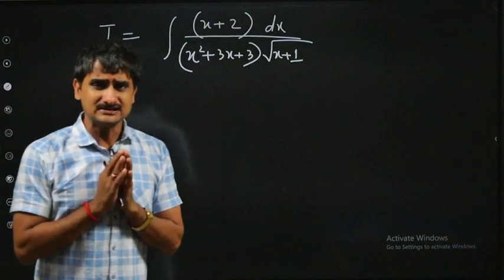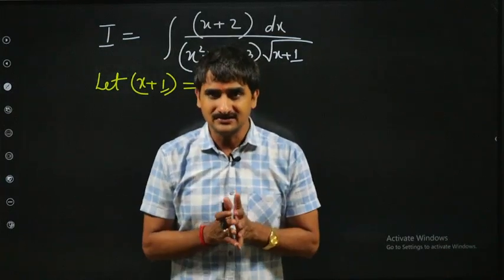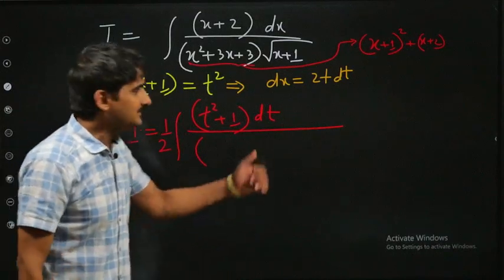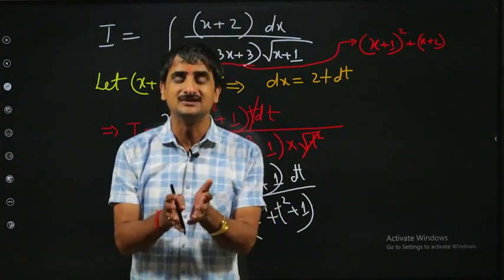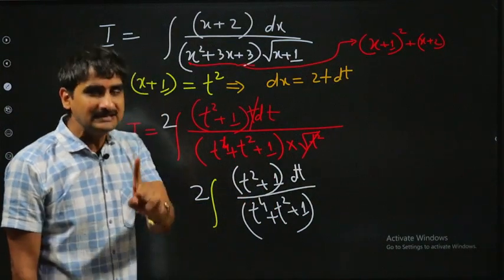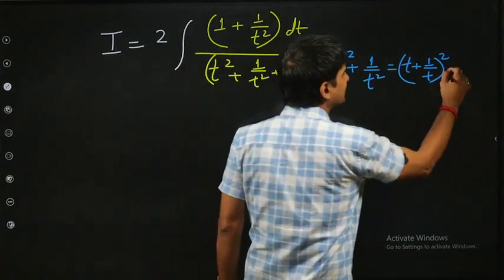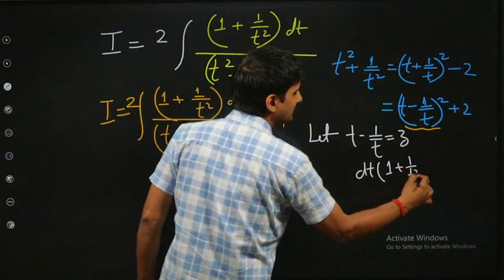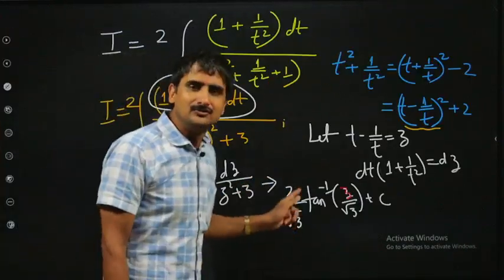TEJAS Maths || Calculus || Day 37 Q1 || IIT JEE || Mains-Advanced || P. T. Sir|| B.Tech IIT Kanpur